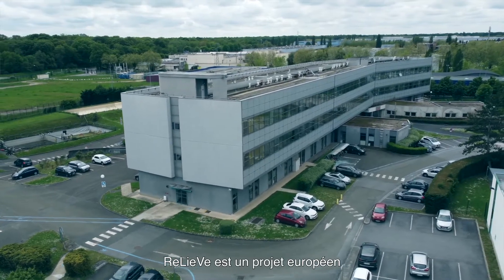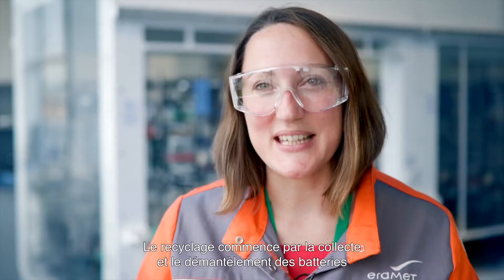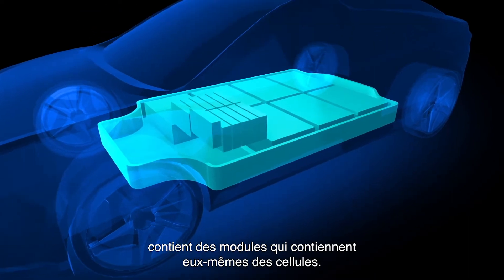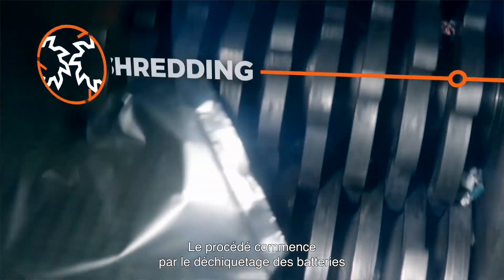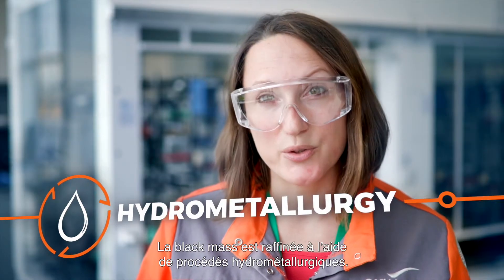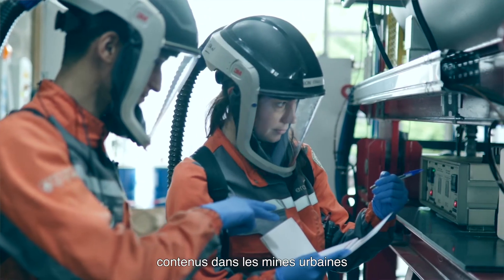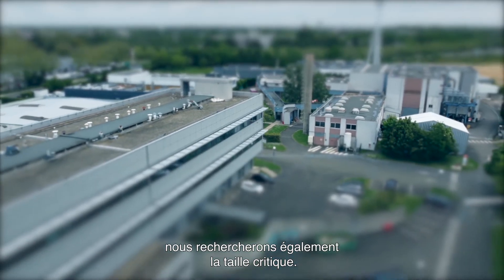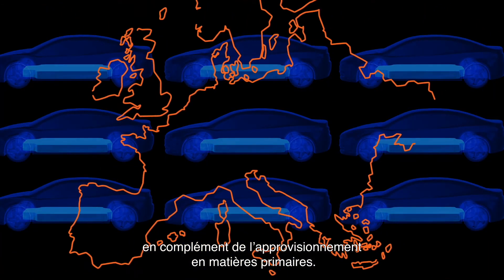ReLieVe : un procédé innovant pour recycler les batteries lithium-ion des véhicules électriques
ReLieVe est un projet européen soutenu par l'EIT RawMaterials qui ressemble Eramet et SUEZ ainsi que deux partenaires académiques. Son objectif est de prouver la faisabilité technique et économique du recyclage de batteries lithium-ion en boucle fermée en Europe.